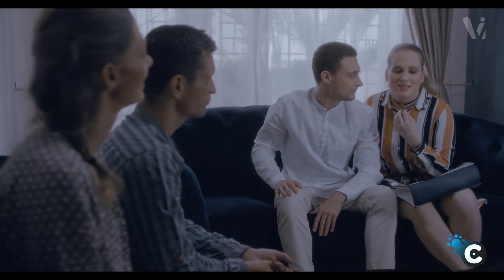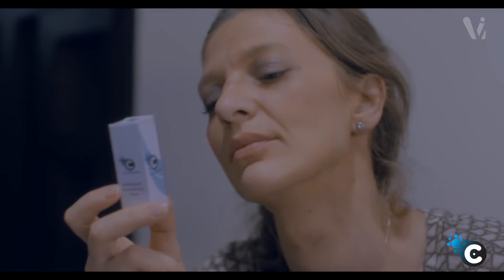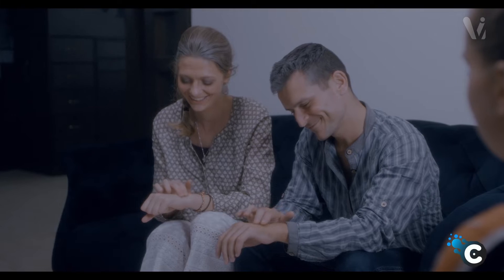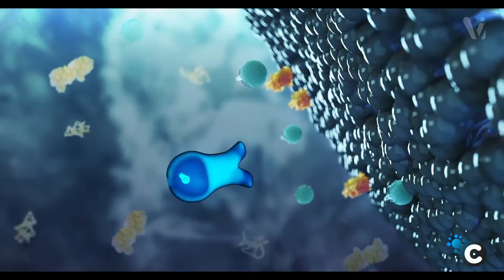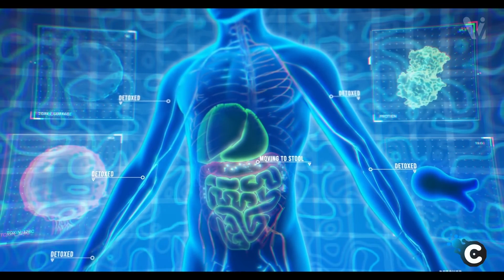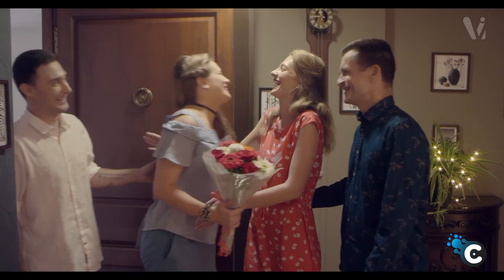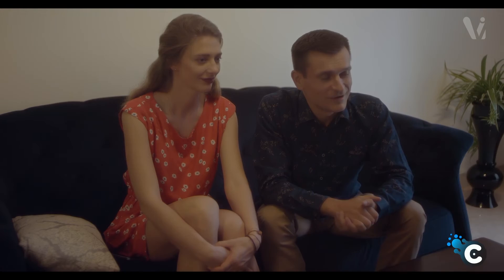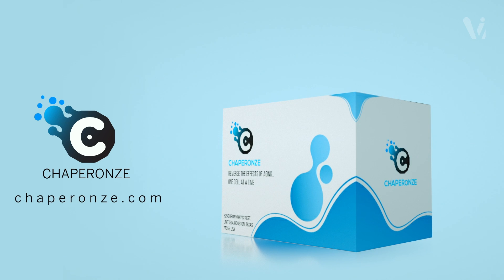Voila Ingenious | Chaperonze | Adfilm | Advertisement | Media Production Company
We are proud to showcase one of our leading clients from Texas, US, Chaperonze.
We thoroughly enjoyed the entire experience of our AdFilm. And we are here to say out loud that we are capable of bringing outsiders/foreigners from various countries to give excellent results on our respective projects!
Here's a great example: we, the Voilans, raised Chaperonze through our innovative adfilm.
Kudos to our entire team, who made this possible!